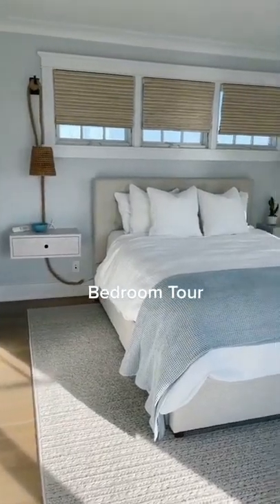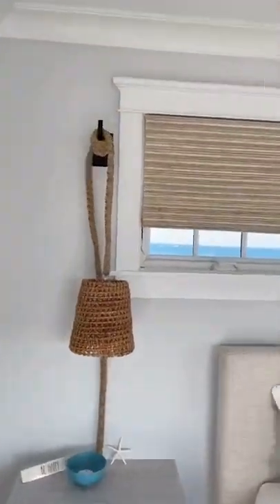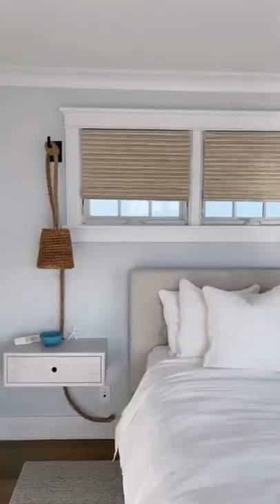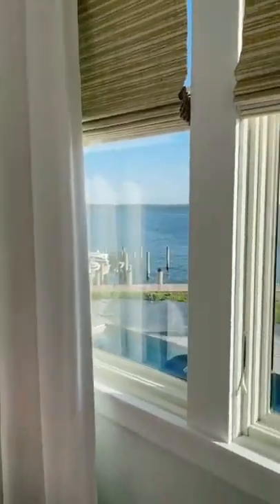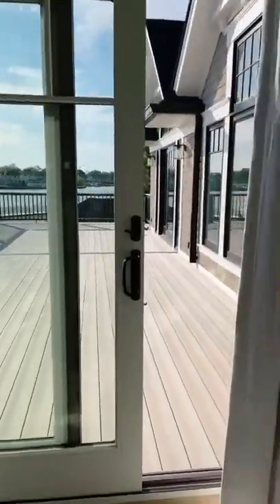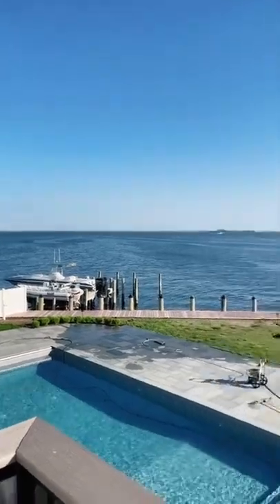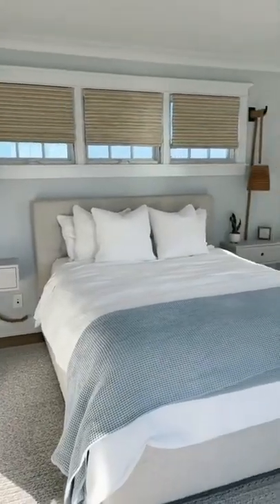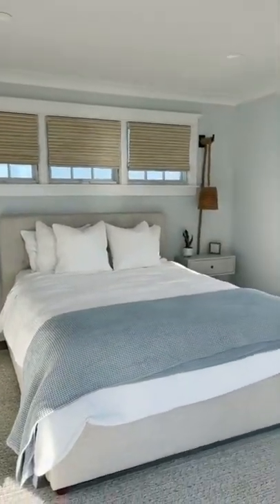Bedroom Tour because it’s finally finished! Please Health Cluster